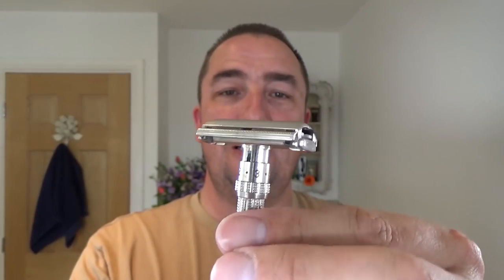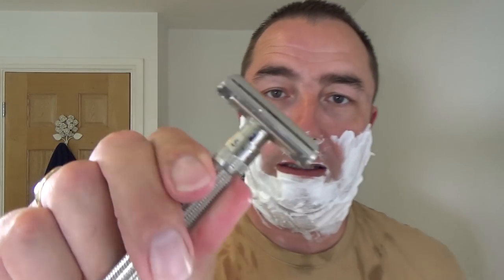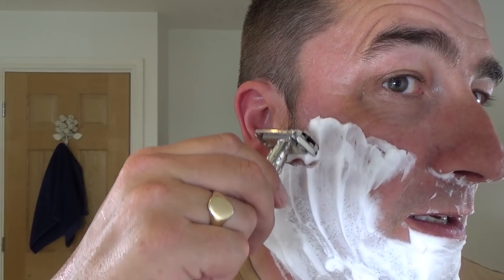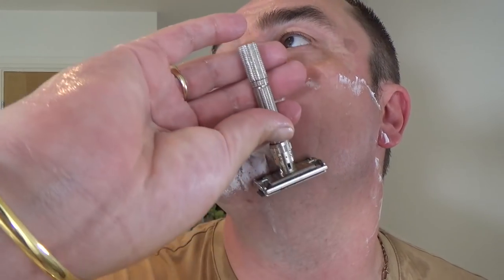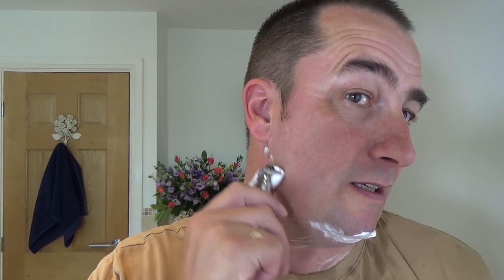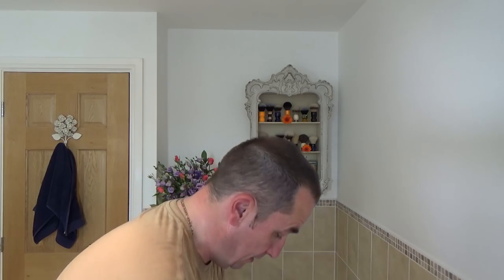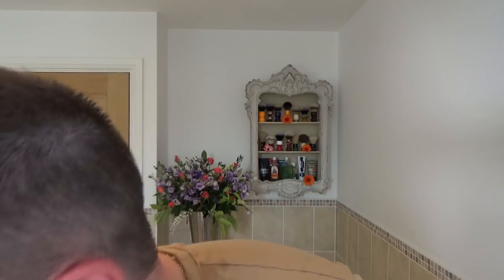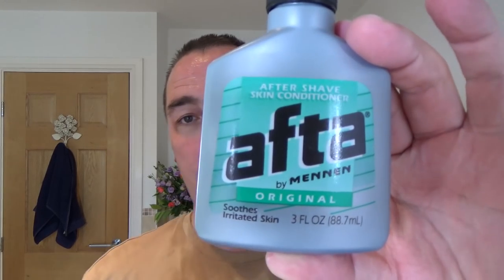Barbasol Original Shaving Cream - American Shave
The Wednesday Shave

Gillette Slim Adjustable
Personna Med Prep DE Blade
Barbasol Original Shaving Cream
Thayer's Lavender Witch Hazel
Pinaud Clubman Special Reserve
Mennen - Afta - Skin Conditioner